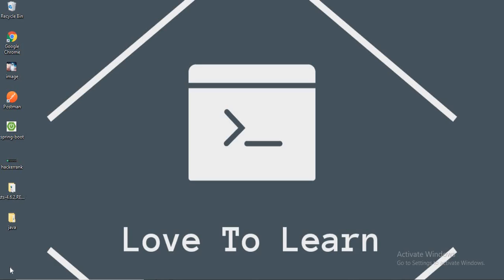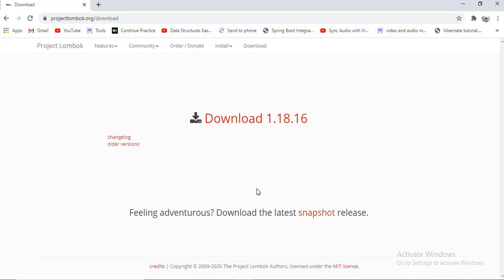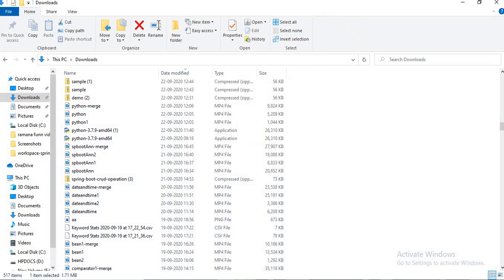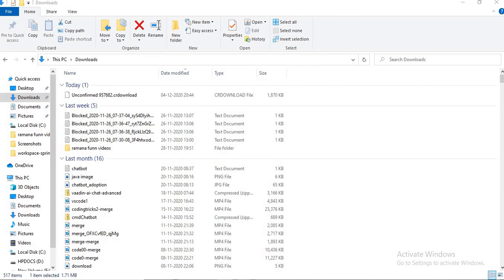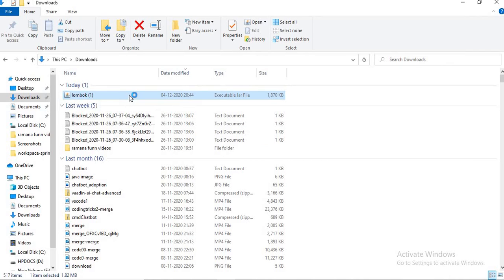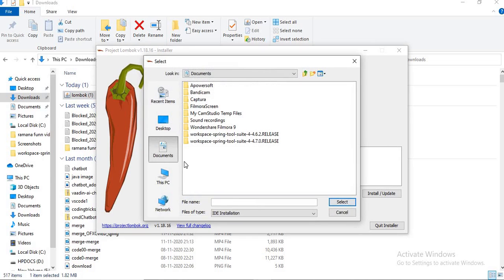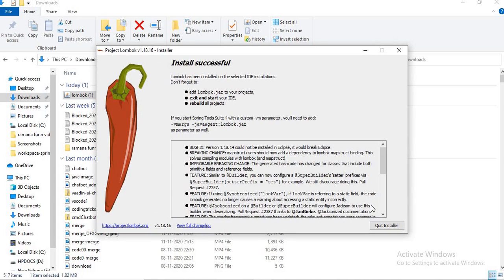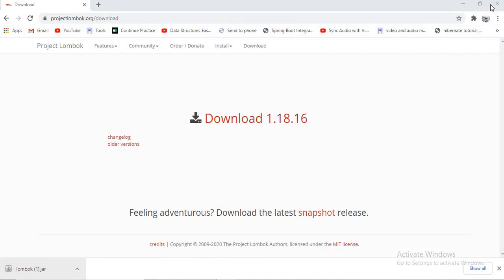How to Install lombok in sts